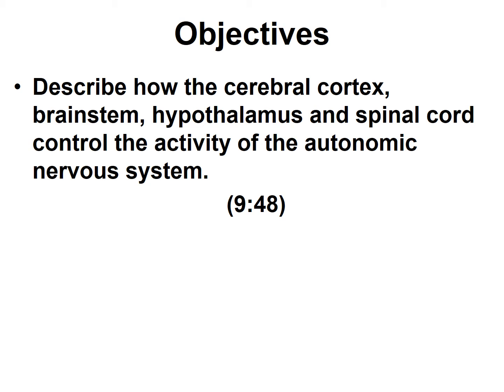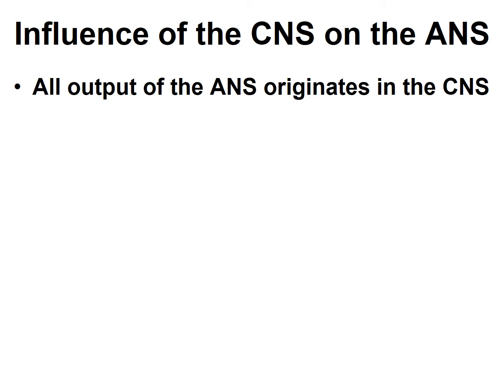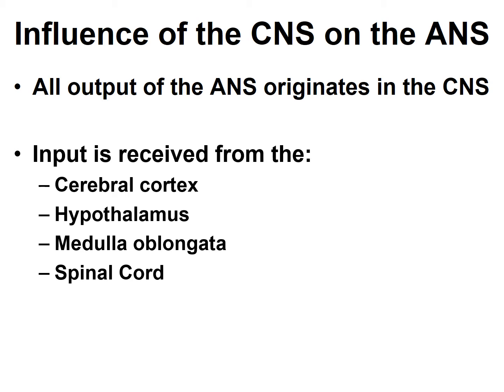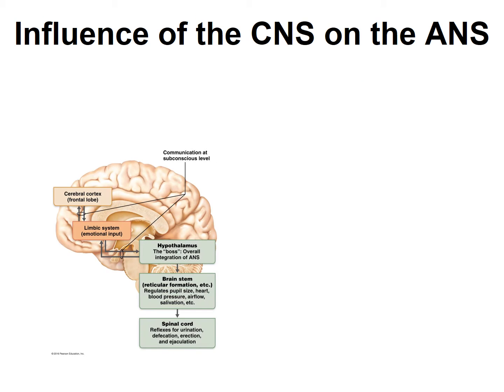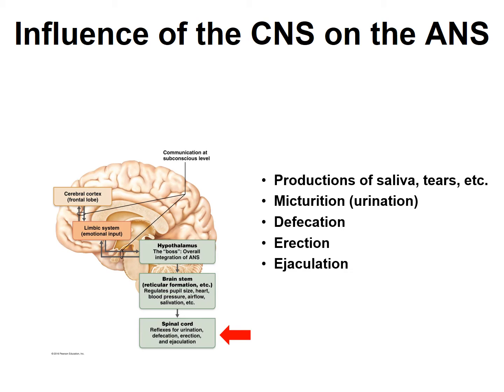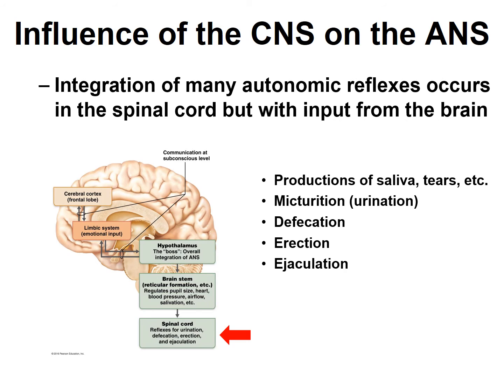Levels of ANS Control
This screencast covers the control of the autonomic nervous system by the central nervous system.